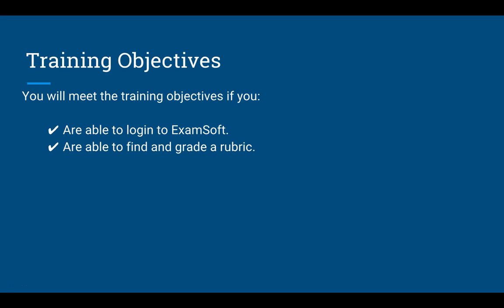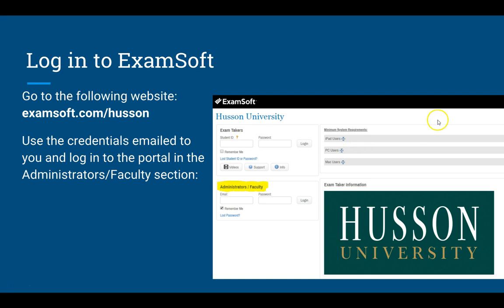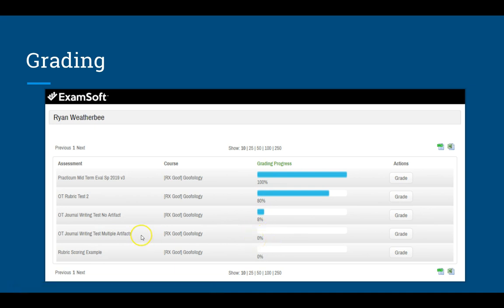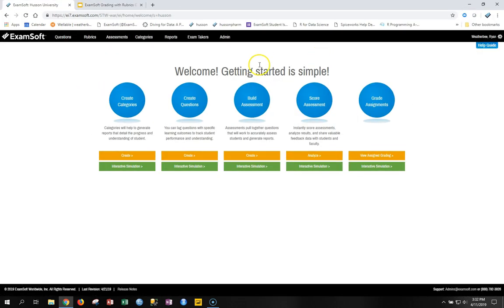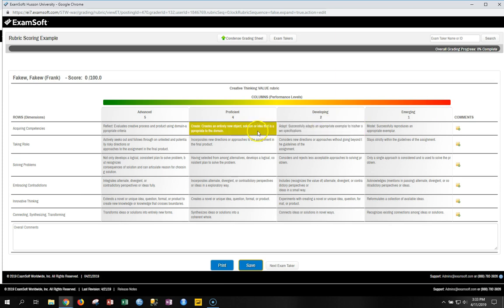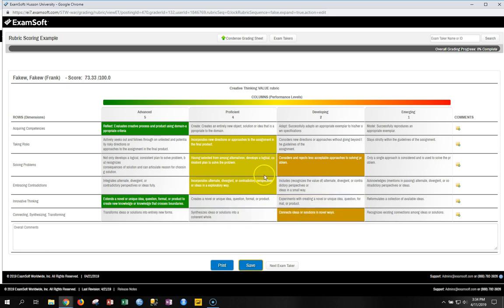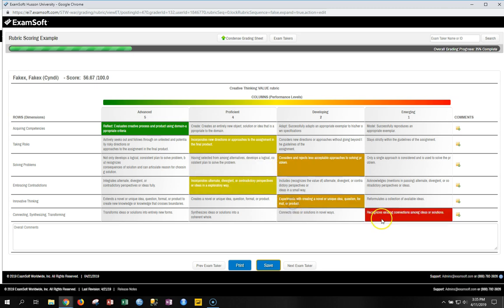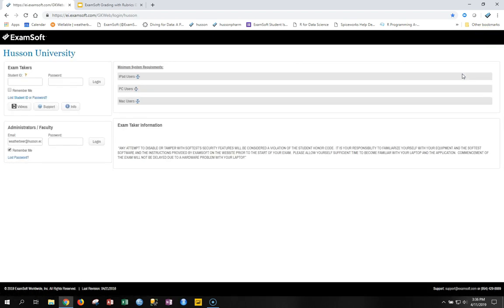ExamSoft Quick Tip - Grading with Rubrics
Get up and running with rubric grading of performance assessments in ExamSoft.